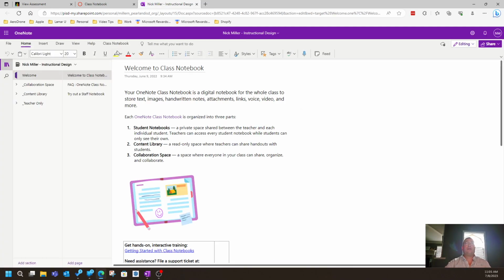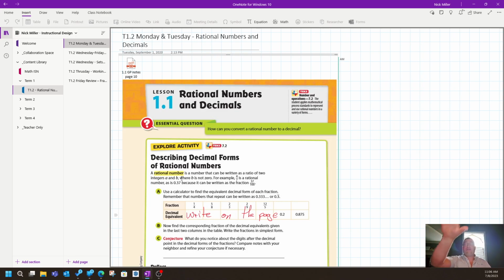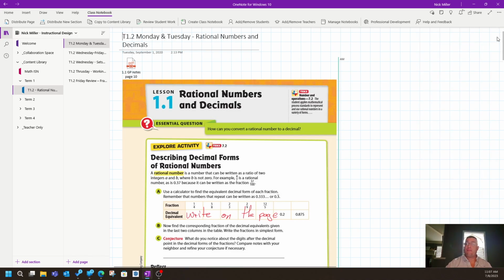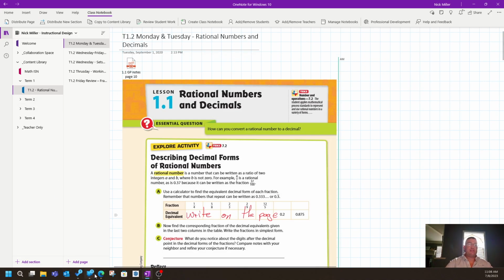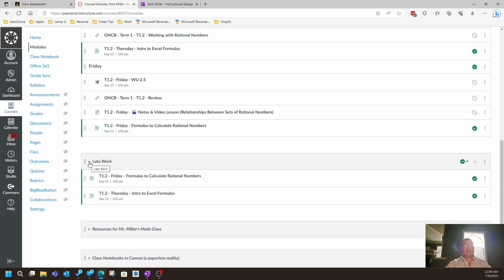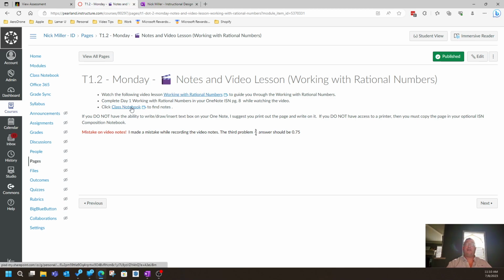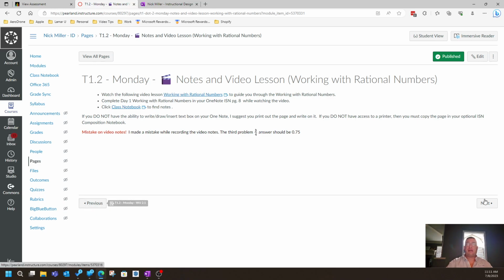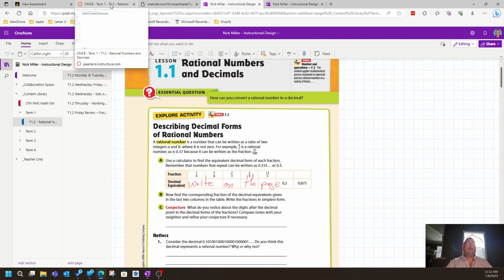05a EDLD 5318 Instructional Design Online Learning Assignment 2 Implementation